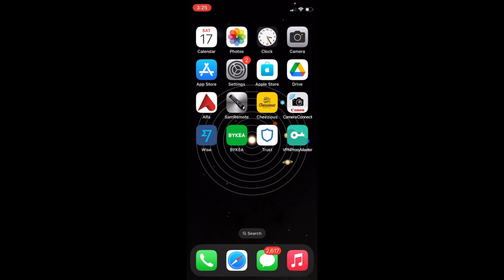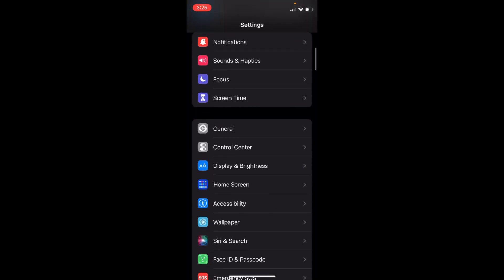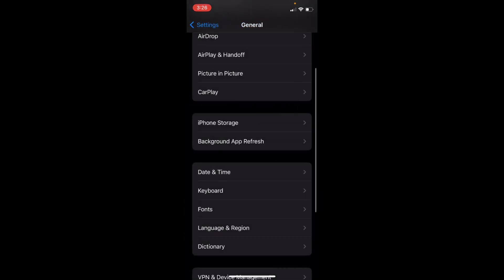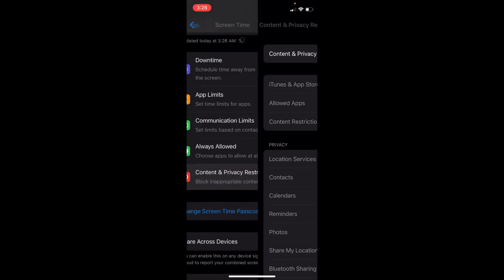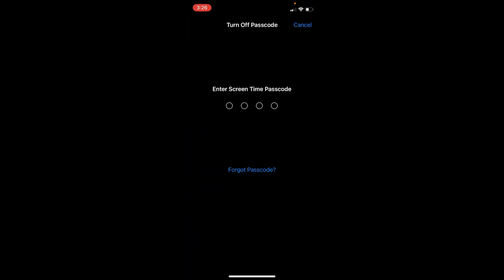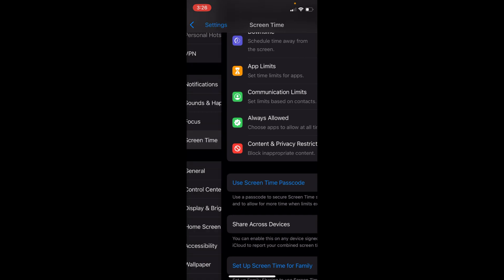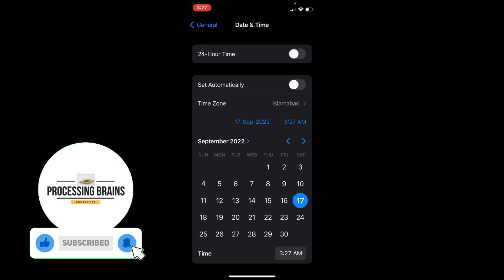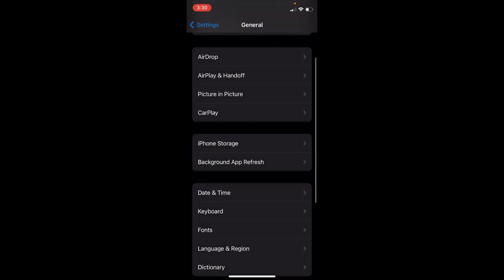iPhone 14: How to Change Date and Time on iPhone 14 (All Models) | Fix Greyed Out Time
How to Change Date and Time in iPhone 14, iPhone 14 Plus, iPhone 14 Pro, iPhone 14 Pro Max, follow this video.

0:00 Intro
0:05 How to Change Date and Time on iPhone 14